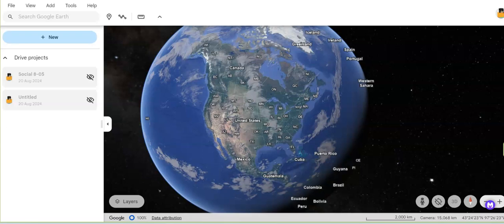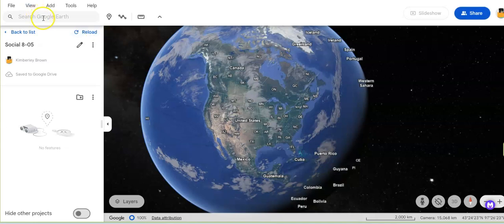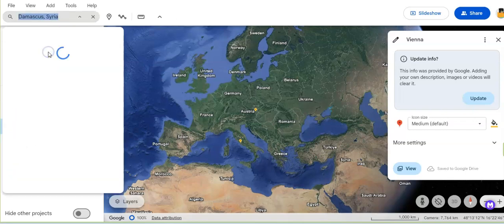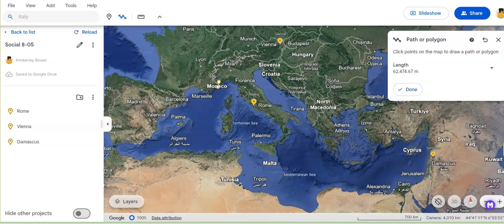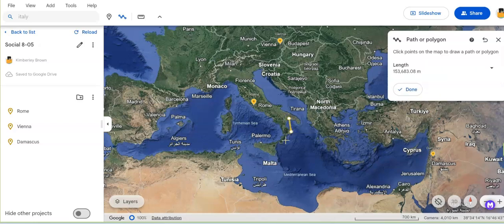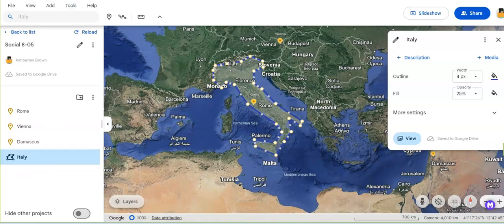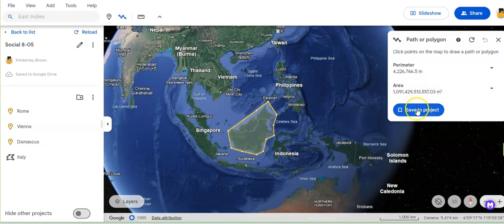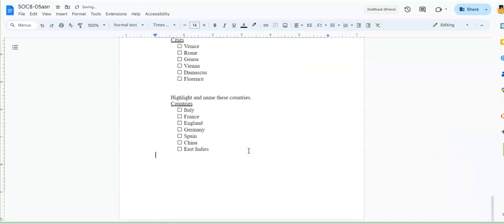ss8 05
Using Google Earth to mark cities and countries.